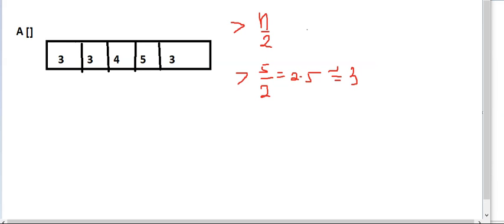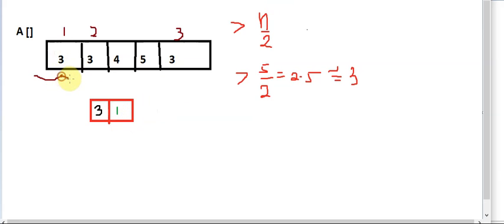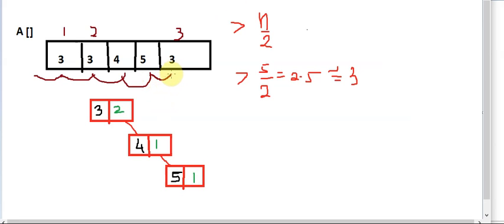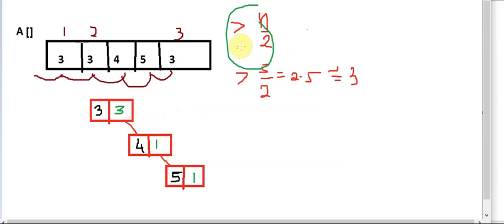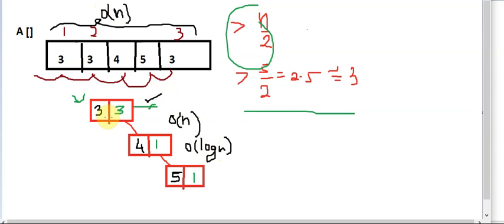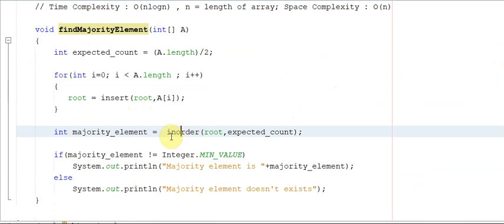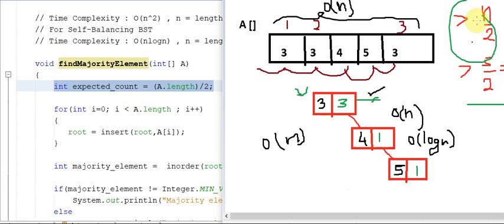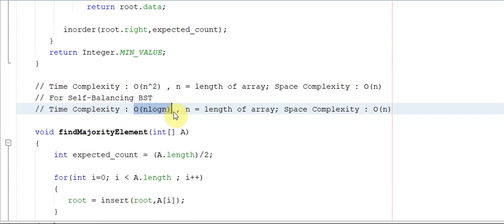Finding Majority Element in a given array using BST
Finding majority element in the given array A[] using the Binary Search Tree method, with time complexity as O(n^2) and space complexity as O(n) for non-balanced BST and O(nlogn) and space complexity as O(n) for balanced BST.